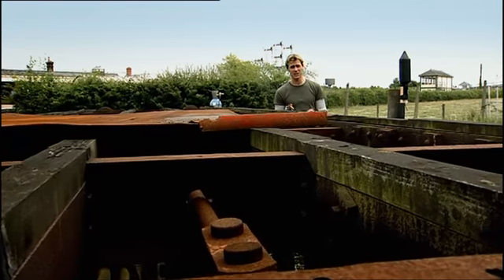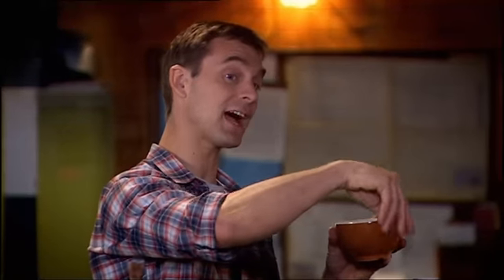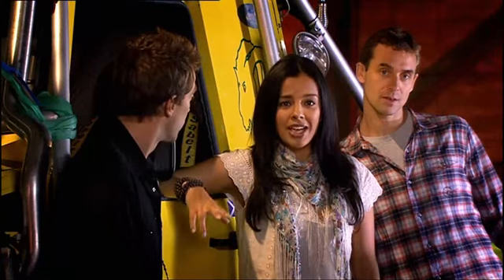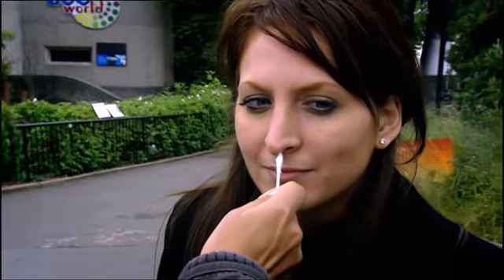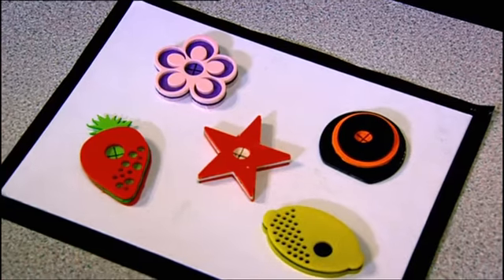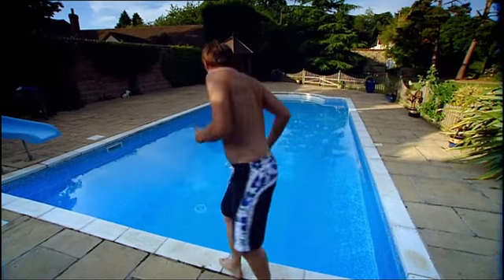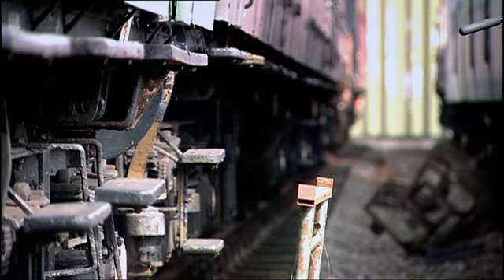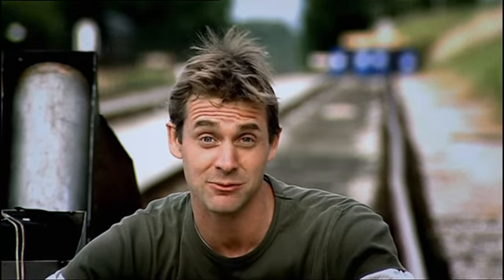S01E10 Toffee Powered Rocket And Sense Of Smell